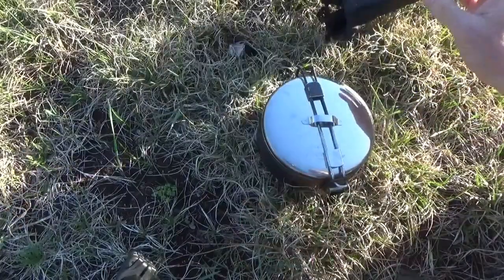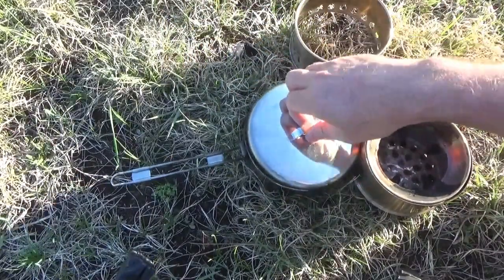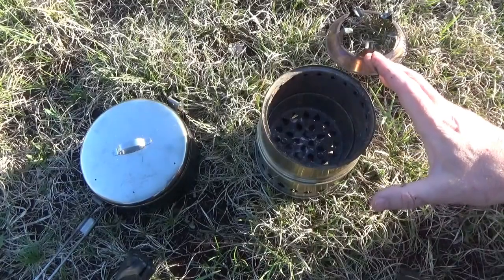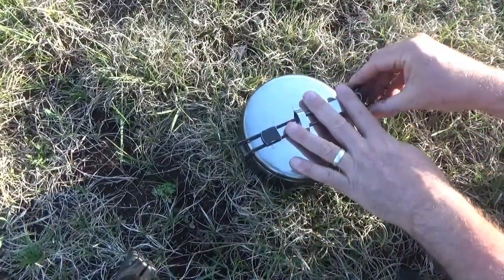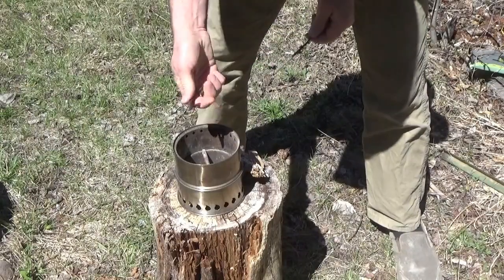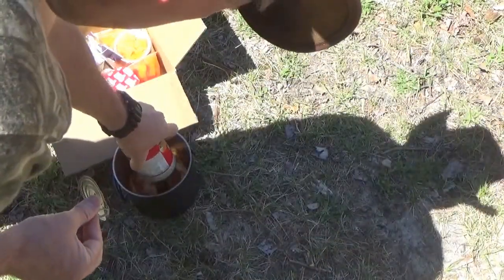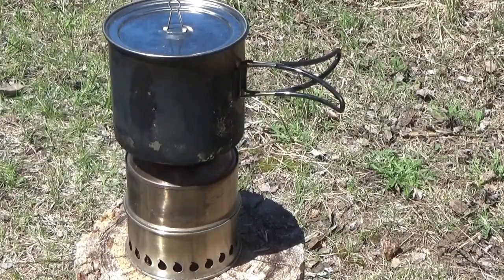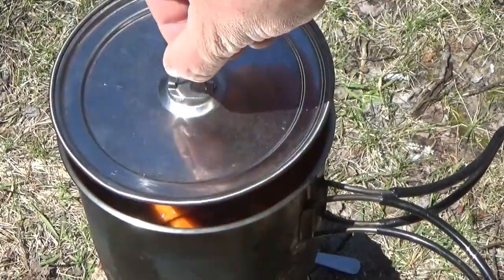The Absolute Best Survival Cook Stove & Pots We Use Heavily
We use the SilverFire Scout wood cook stove and the Ozark Trails cooking pot set all the time now. These items go everywhere we go.

We happened to be at the lake on this day fishing. It was convenient to grab our SilferFire Scout wood gassifier cook stove and cook our lunch. This uses just a handful of burnable material to cook a meal. We both love it very much because it packs up nicely, does not take much space and requires no fuel to be carried around with us.

The SilverFire Scout survival cook stove comes in an MSR Seagul stainless steel pot with lid. This makes it very neat and convenient to pack into your backpack or bug out bag.

We also carry the Ozark Trails cooking pot set with two pots and a lid. These are stainless steel, durable and not too heavy. For two people it is so much better to have the larger pots to cook meals, boil water or make coffee.

I also used the UST TekFire electric fire starter to start the fire in our survival cook stove. I cannot believe how well this thing works. But that will be a full review coming soon.

Our lunch came from a surplus store which was selling meal packages which are generally distributed in disaster areas. These boxes hold all the food a person needs for an entire day including breakfast, lunch, dinner, deserts and snacks. We picked up 50 of them on our last pay check and we really love them for grab and go use like today.

You can find the SilverFire survival stoves

And the MSR cooking pots if you want to buy them separate

Troy
TR Tech Tactical & Survival